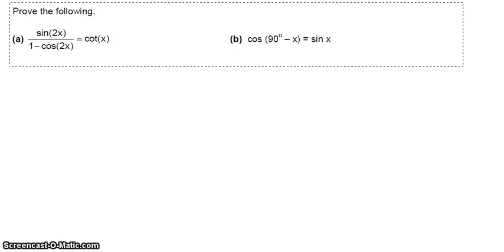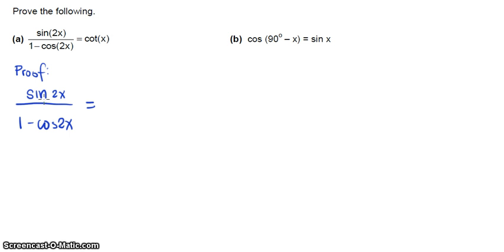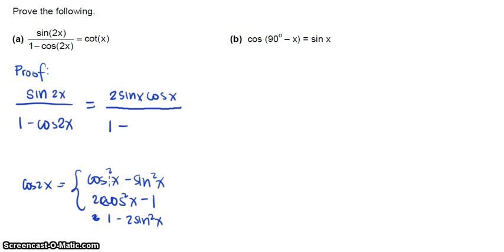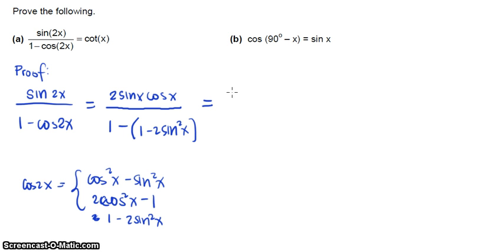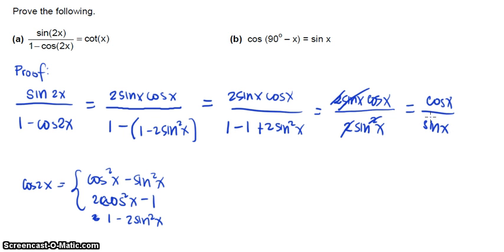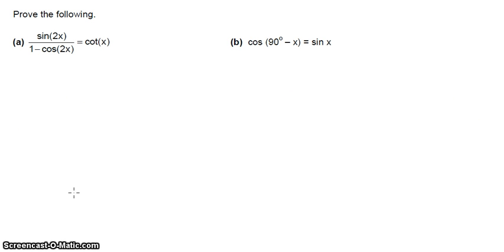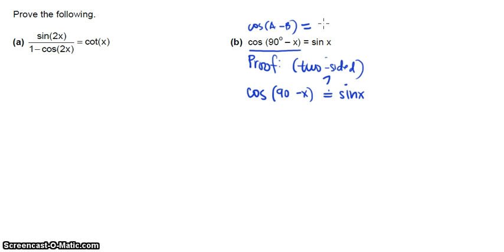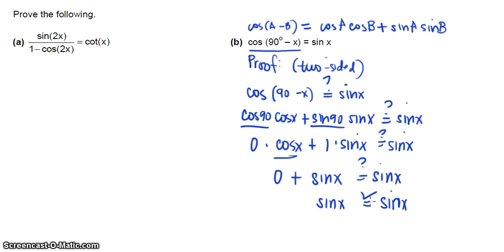Proving Identities Using the Sum, Difference and Double Angle Identities